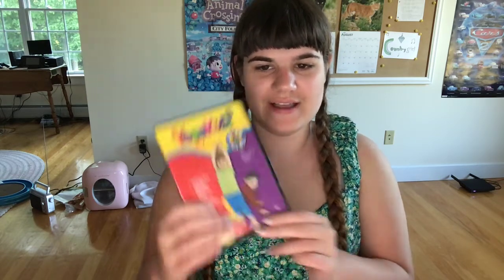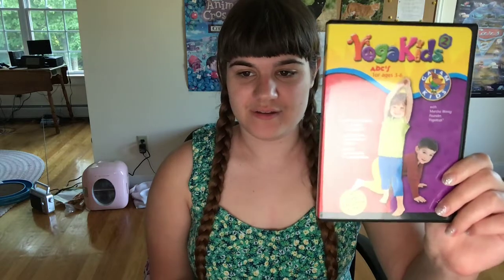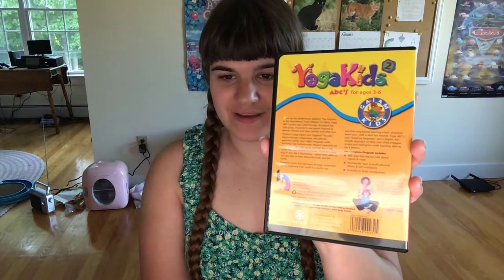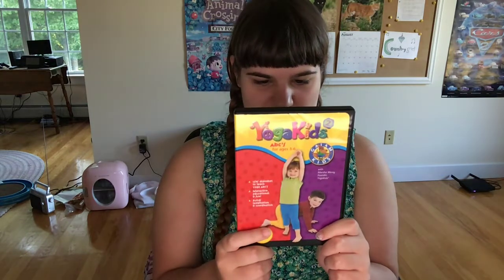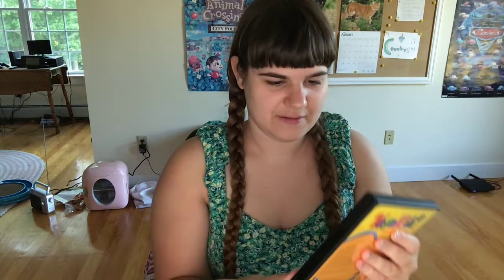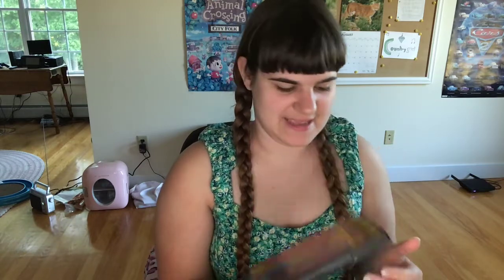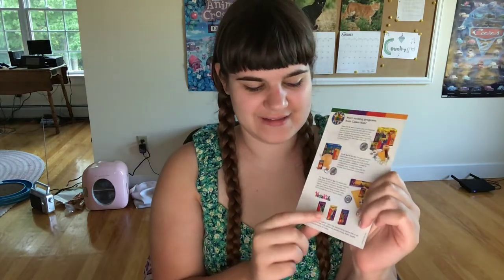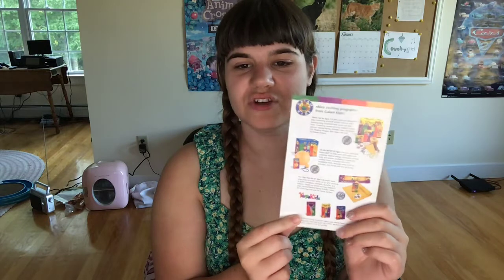DVD Surprise Video for 8/27/22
I got the 2003 DVD of YogaKids 2: ABC's yesterday. I now have all 3 YogaKids videos! I will upload the opening and closing on to my Google Drive soon.

for more videos, requests that I want you to do and updates!

Wanna send me fan mail?

Tails94able
94 Bennett Brook Rd
Northfield, MA 01360